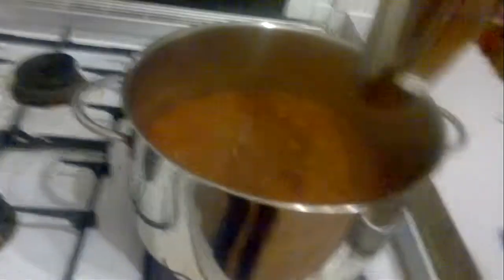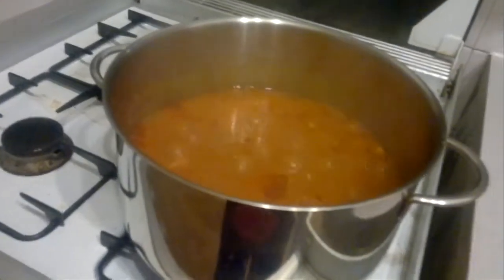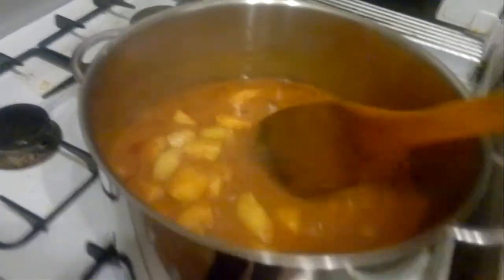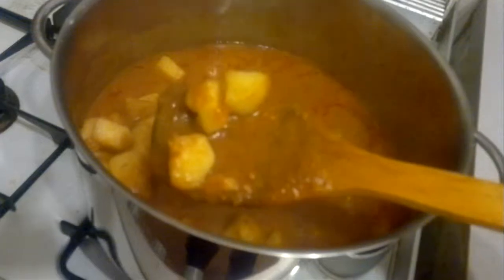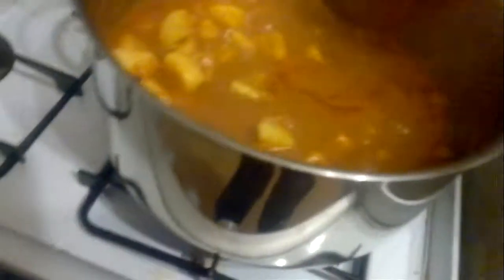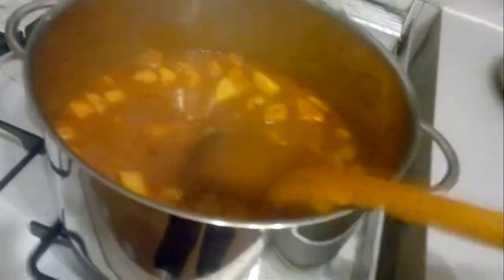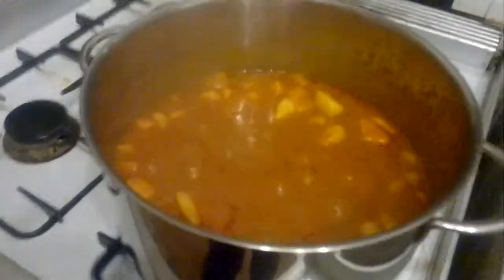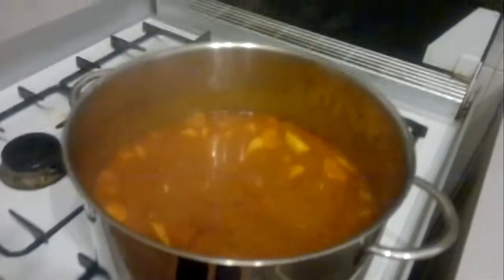kachri bateta part 3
kachri bateta part 3 Cooking video that shows how to make KACHRI BATETA which is a popular gujarati dish particularly from gujaratis living in Kenya.  It is a ONE POT dish that works really well for dinner parties and bigger parties.  Extremely easy to make this dish and amazingly tasty.  100% Vegetarian.
NEW ebook on Kindle. Twisted. Thriller.  Strangers In The Night.
Check it out with this link and download a FREE SAMPLE to your pc.